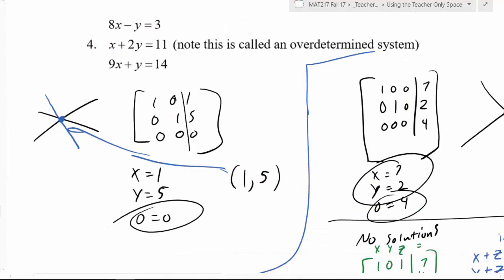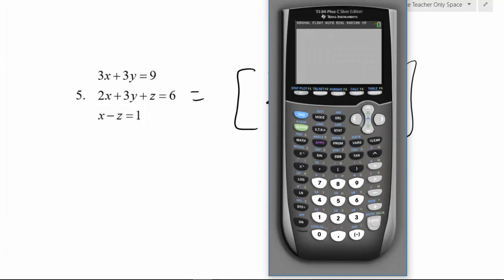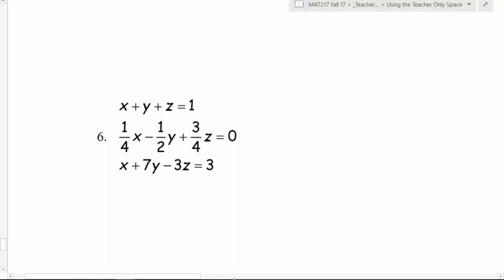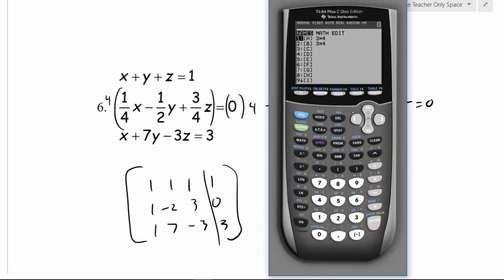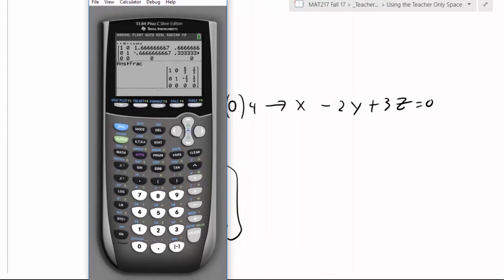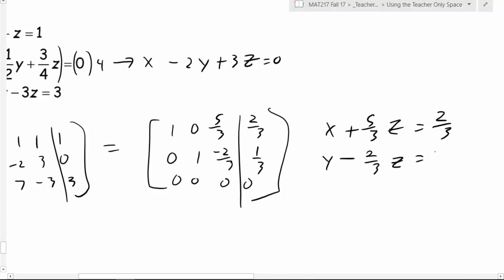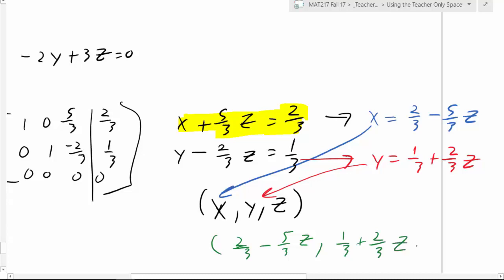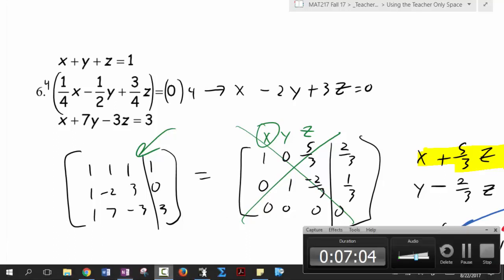MAT217 Lesson 1.1 (Gauss Jordan special cases)